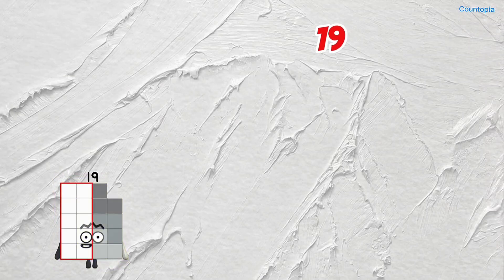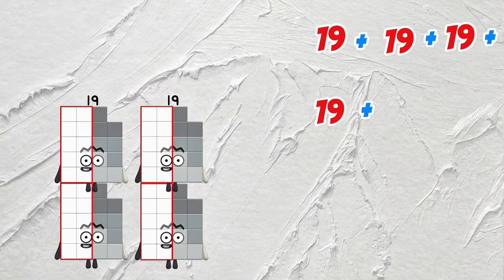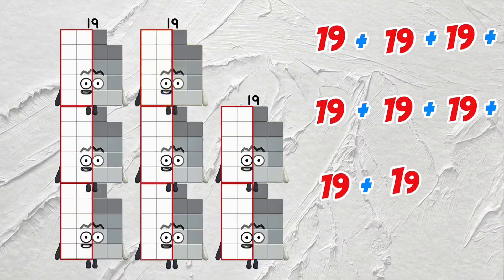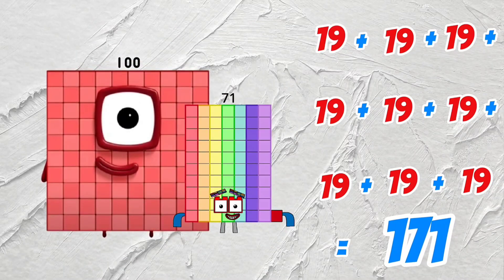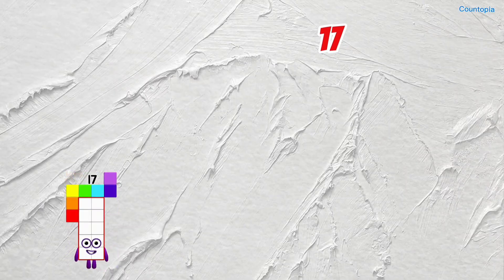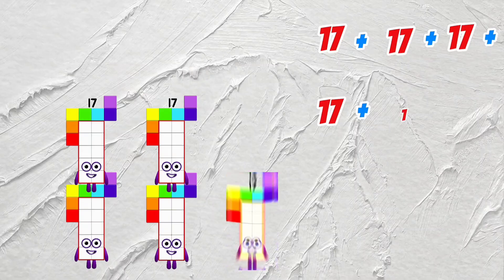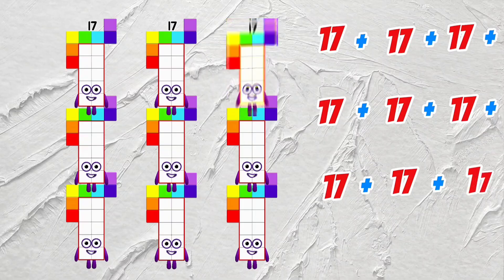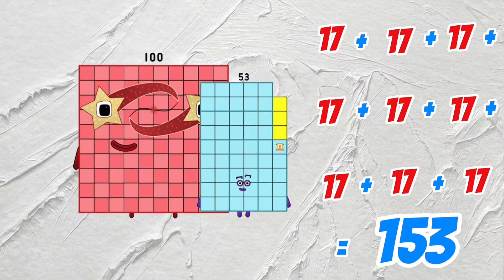Nine Same Numberblocks Addition | Learn to Count & Add | Maths for Kids | Numberblocks Full Episode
Watch the amazing addition of 9 Same Numberblocks in this fun educational video! Learn how nine identical Numberblocks combine to create exciting maths puzzles and teach basic addition skills to young learners. Perfect for children beginning their mathematics journey!

In this episode, your child will discover:

· How nine same Numberblocks add together
· Basic addition principles for beginners
· Counting from 1 to 9 visually
· Pattern recognition with same numbers
· Building bigger numbers through addition

Excellent for preschoolers, kindergarten students, and early learners developing fundamental math skills. Numberblocks makes learning addition engaging and memorable through colorful animations and interactive storytelling.